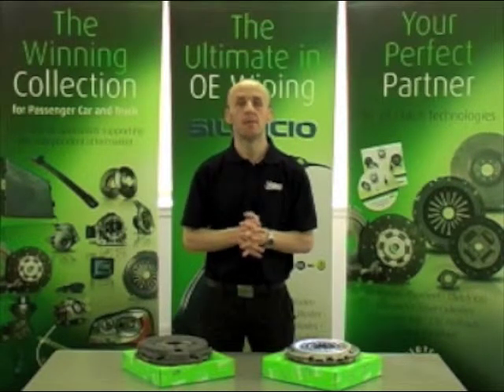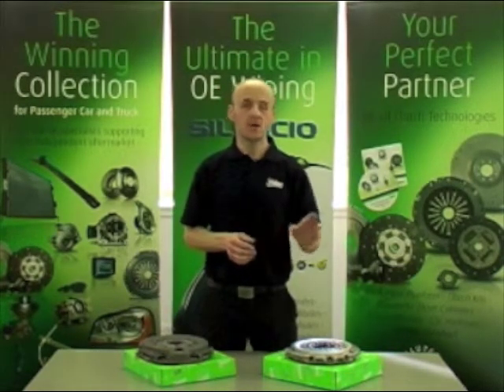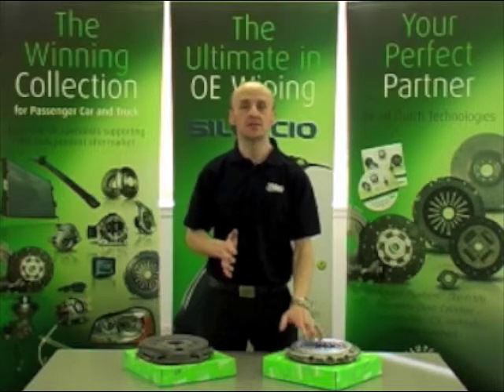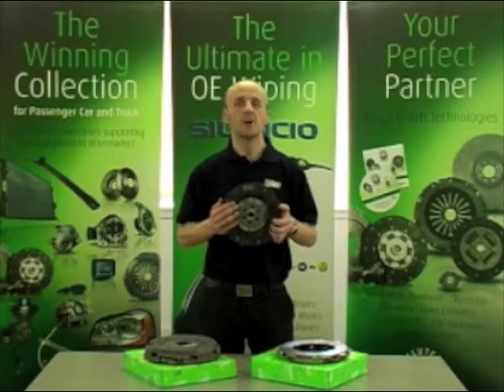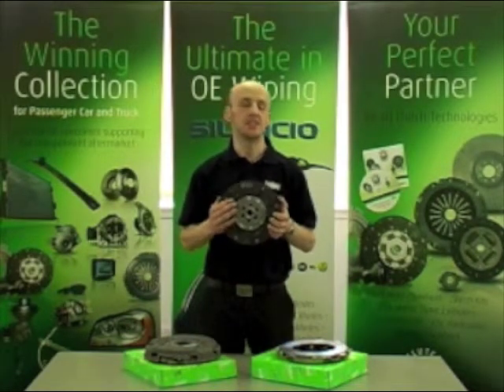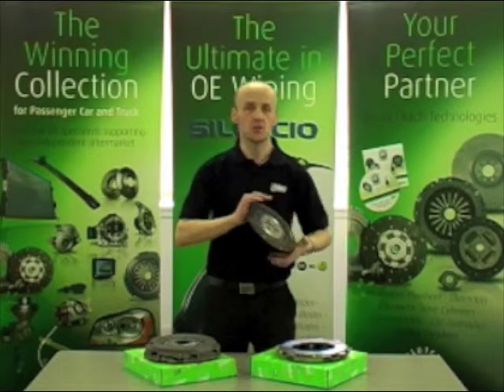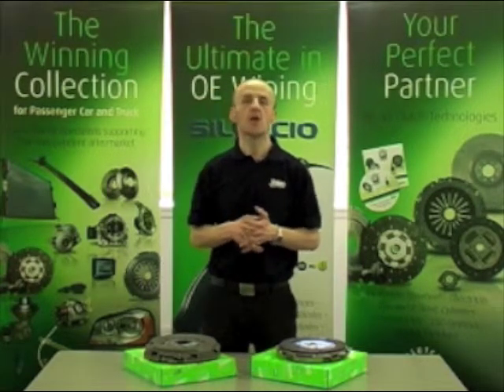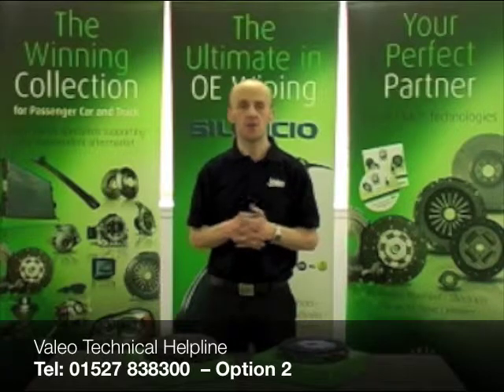AUTOiNFORM: High efficiency clutches vs self-adjusting clutches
AUTOiNFORM online magazine spoke to Valeo Service UK, who explained that when you are faced with replacing a worn clutch, why you might consider fitting a high efficiency clutch as an alternative to the original self-adjusting type.